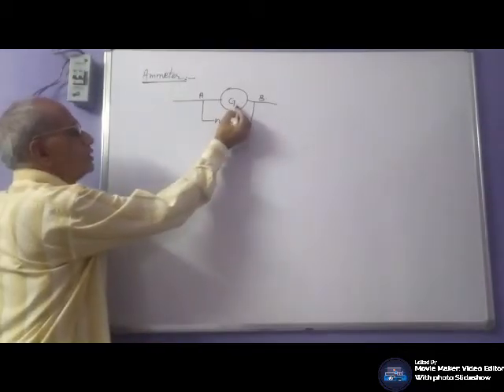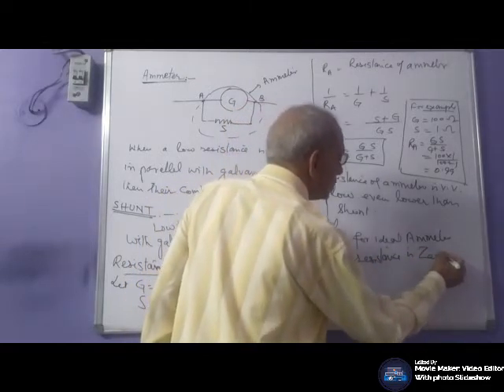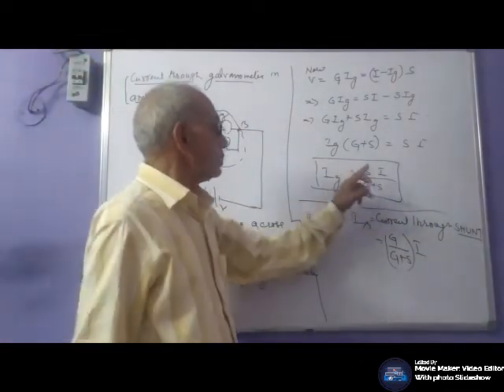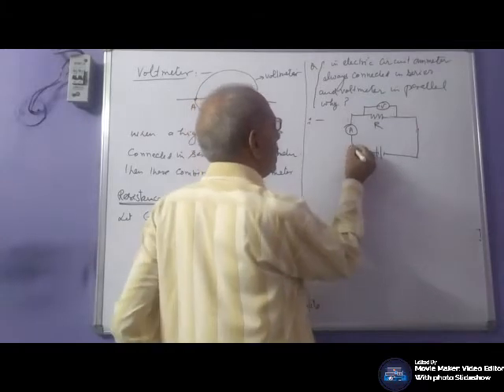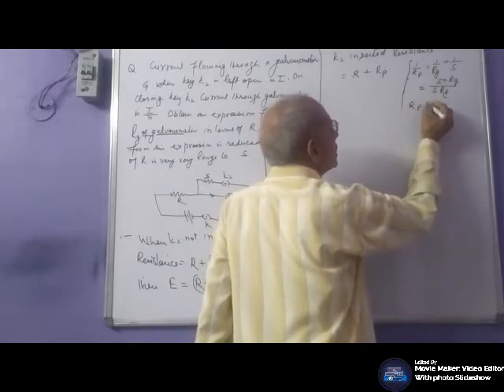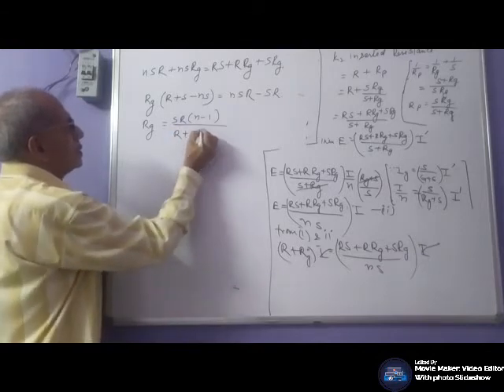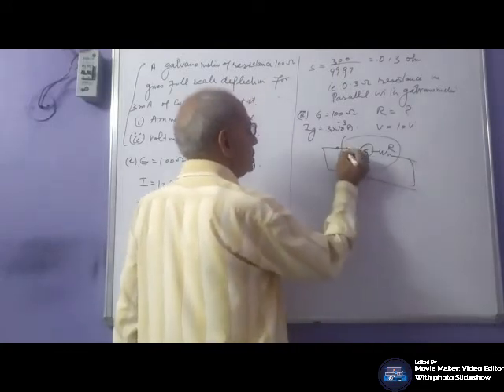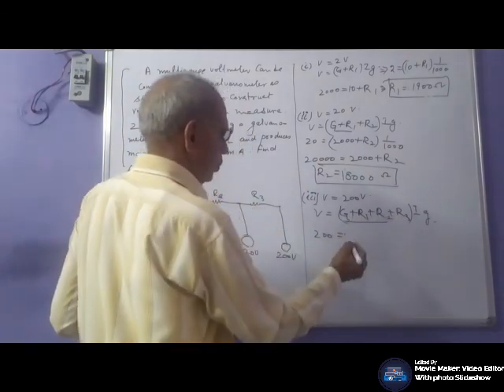Magnetic effects of current- Lecture 9: by R.S Dahiya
Conversion of galvanometer into voltmeter and ammeter